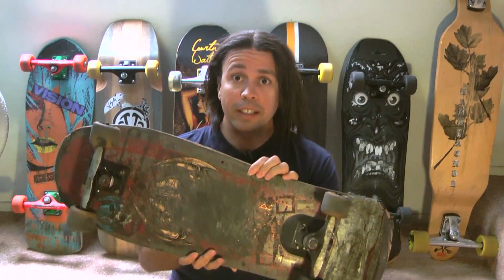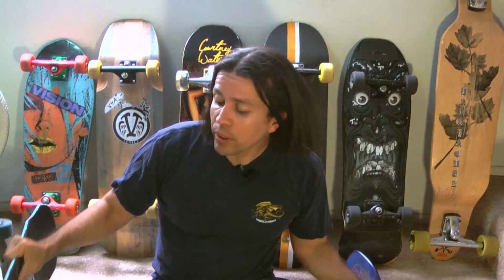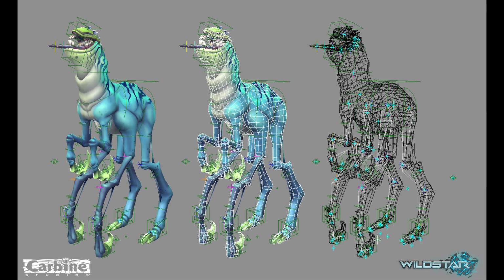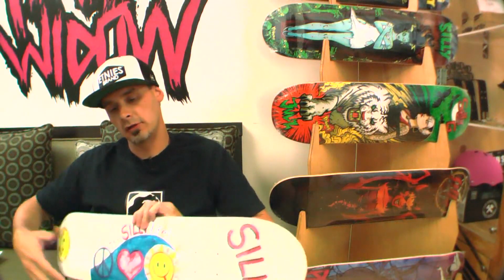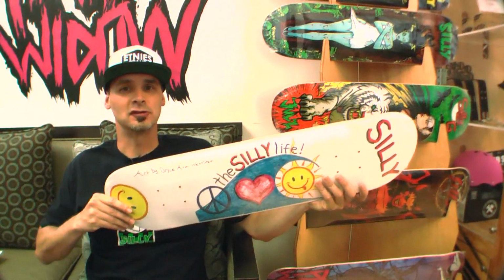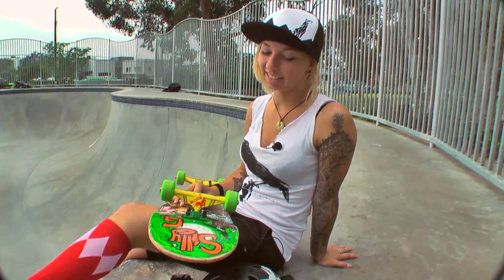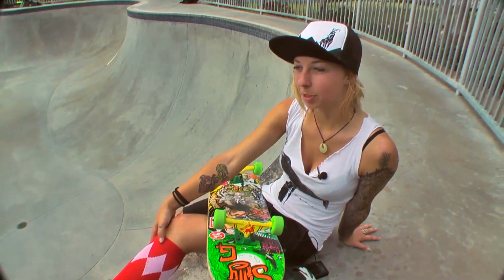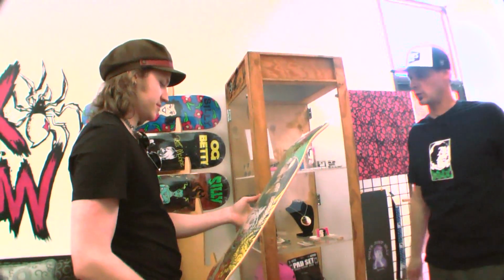How are skateboard graphics made? (featuring Julz Lynn)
Skateboard graphics really became popular thanks to artists like Vernon Courtland Johnson and Jim Philips in the 1980's. In this episode of Skateboarding California, we explore the graphic design work of Kenny McBride and his creations for Silly Girl Skateboards. Kenny's artwork has had a huge impact on everyone from the team members, to the fans and customers of Silly Girl, to a showcase in the 2013 XGames in Barcelona, Spain with winning medalist Julz Lynn.